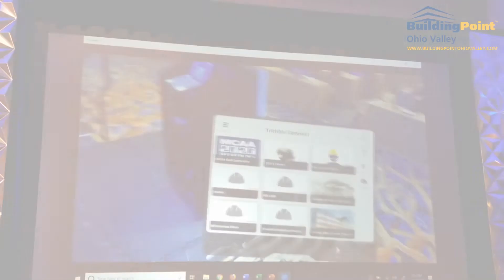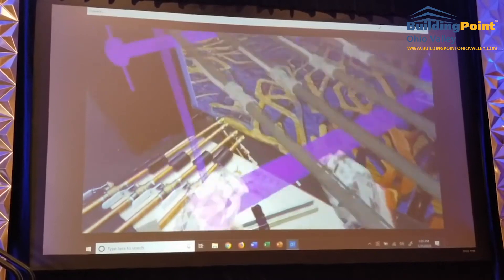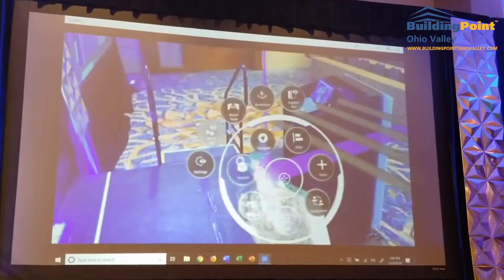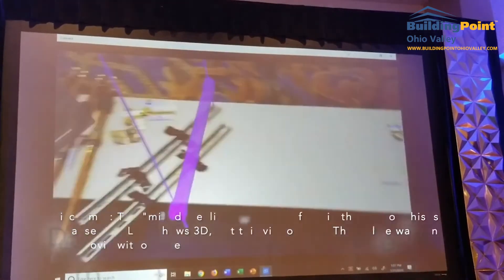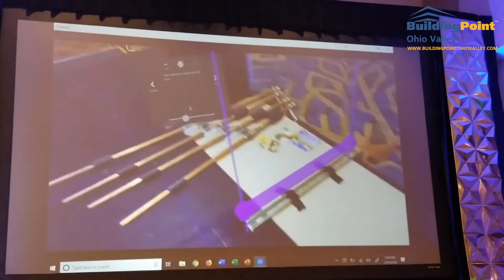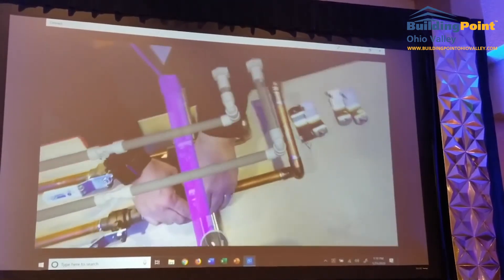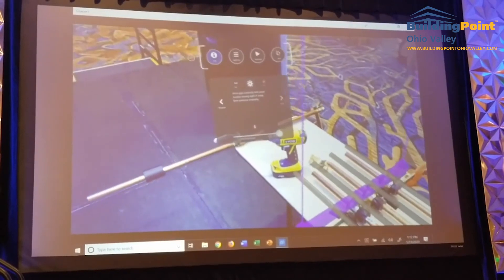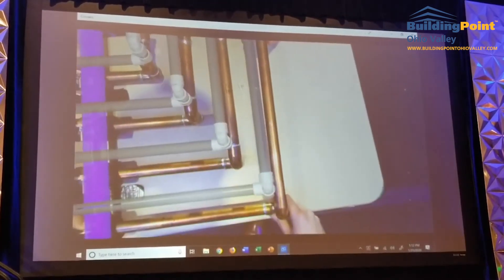Prefab Mechanical Assemblies Demo with the Trimble XR10!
Watch this live demo from the MCAA Tech Conference on Prefabricating Mechanical Assemblies in the Trimble XR10 with HoloLens 2!

Schedule a local demo!